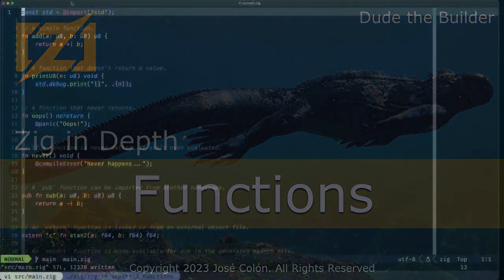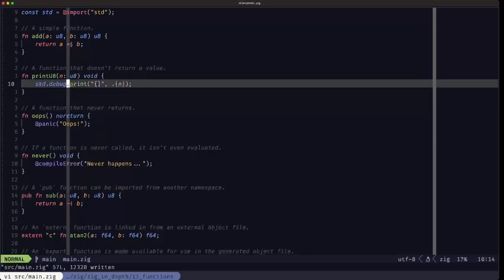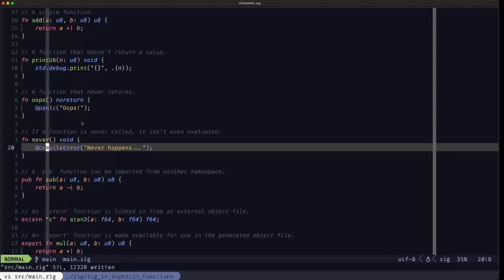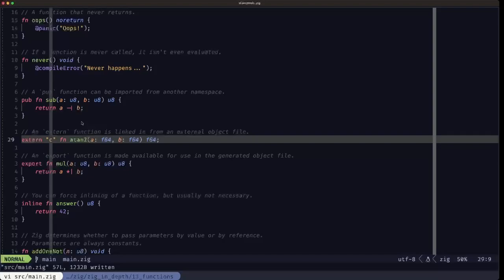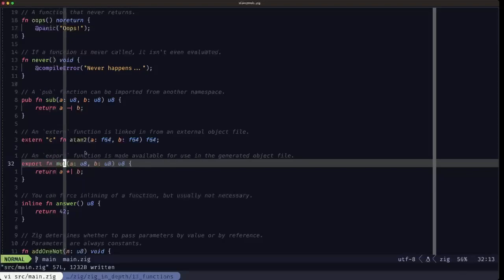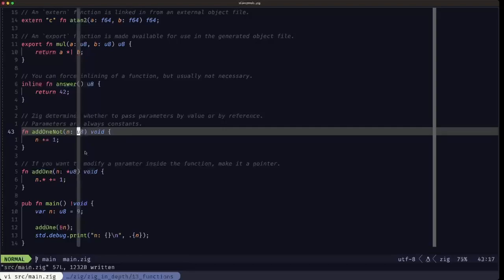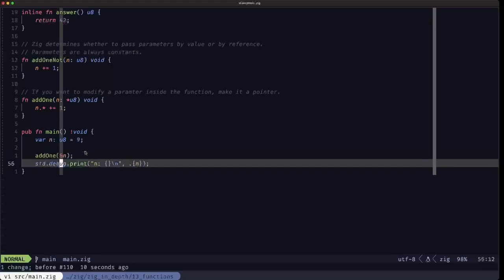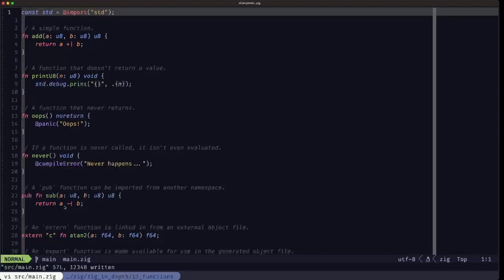Zig in Depth: Functions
Without functions, we would be repeating quite a lot of our code constantly. In Zig, it's easy to define your own functions and this episode shows you all the details.